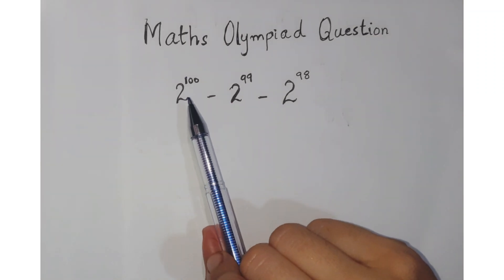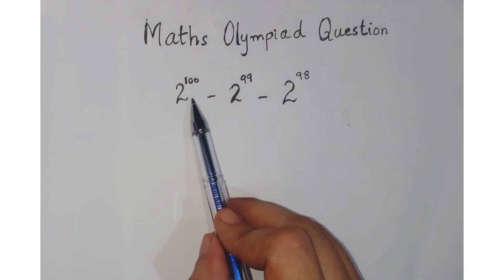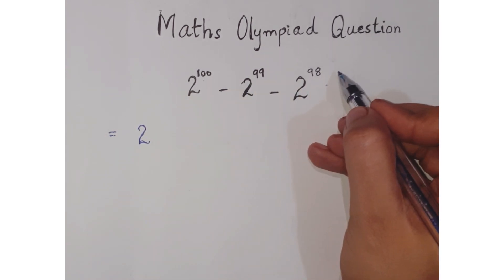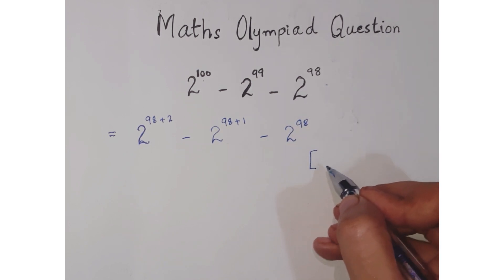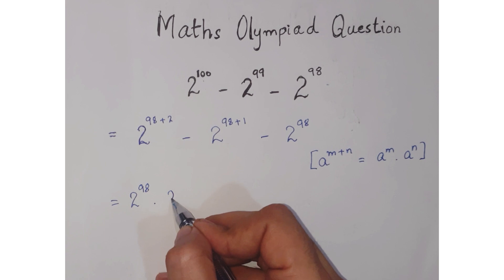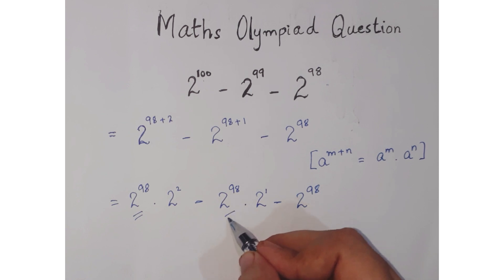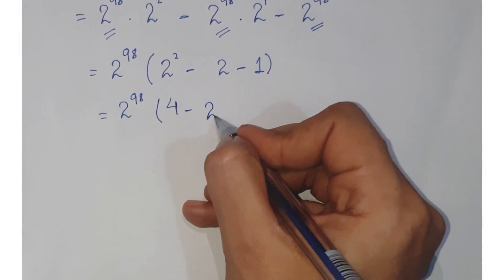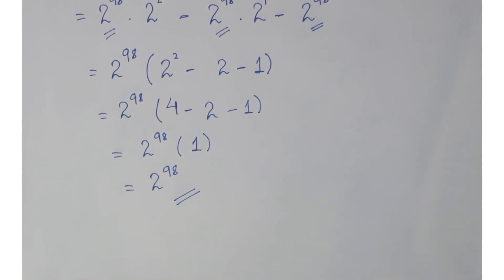CAN U SOLVE THIS ?? | exponential question | maths Olympiad question | Trick to solve in one minute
Blackpenredpen
Number theory
Math
The map of mathematics
Math counts
System of equations
Math puzzles
Imo
Competitive exams
power problem

word problem
hard maths problem
stats problem
statistical problem
powers with the fractional exponents

power bi
Root problem,
app to solve maths problems
Jee advanced maths
exponential
math olympiad question,
olympiad mathematics,
math olympiad questions,
olympiad,
math olympiad,
olympiad question,
mathematical olympiad,
olympiad math,
maths,
math olympics
Germany math oylmpiad
women math olympiad
Poland math olympiad